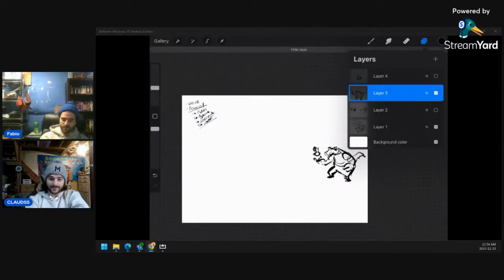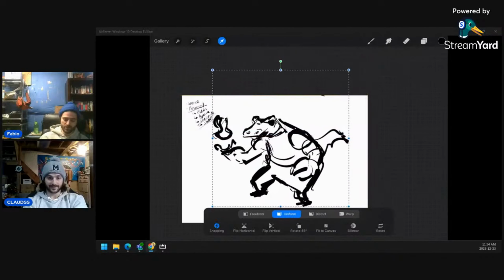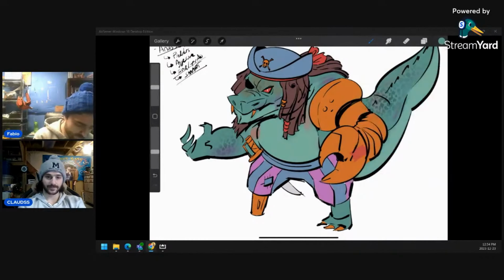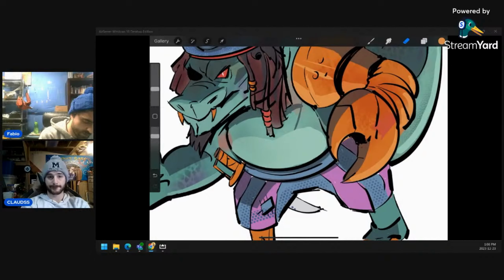We Redesigned Anasth Soothsayer